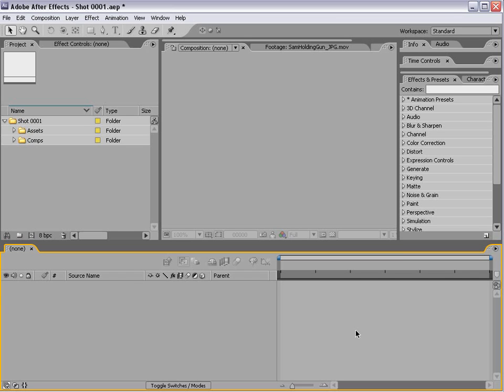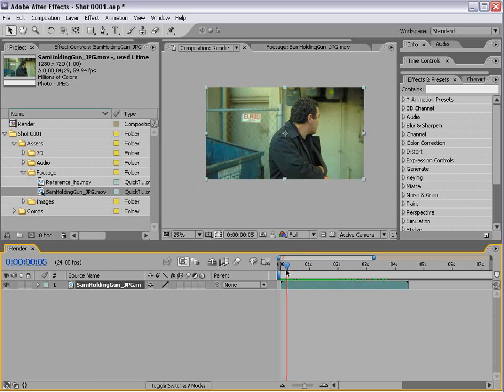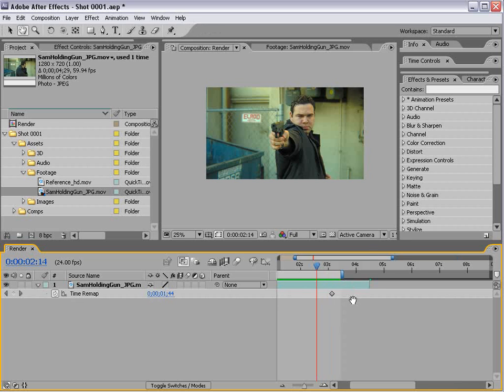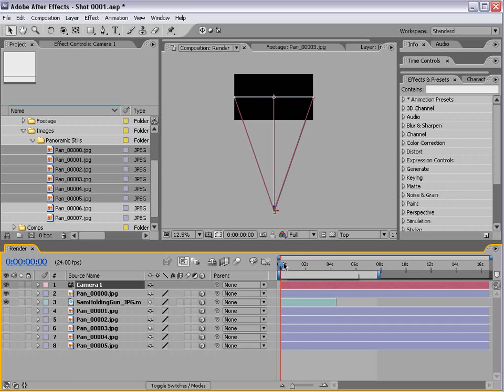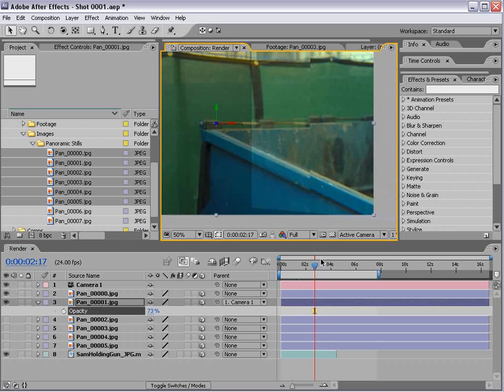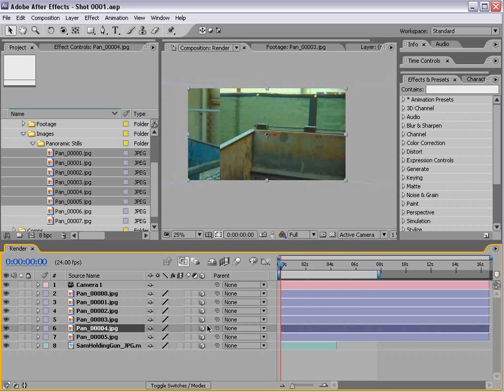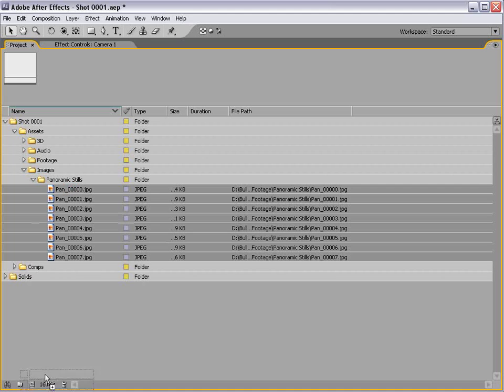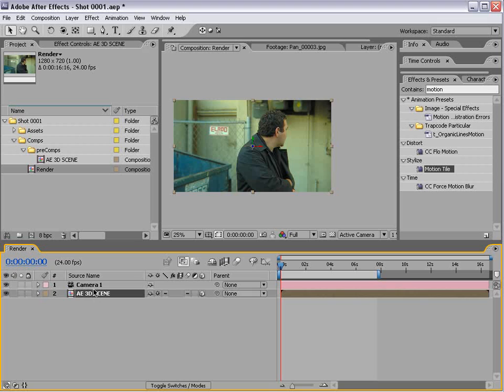Bullet Time Effect After Effects Tutorial -Part 2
AMAZING TUTORIAL  ENJOY:)